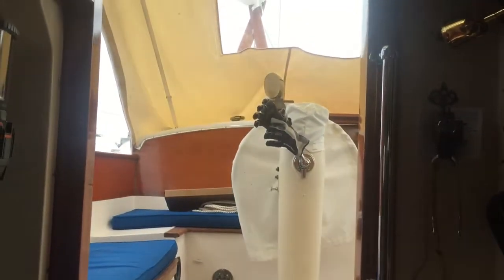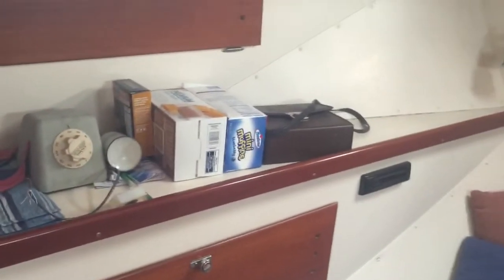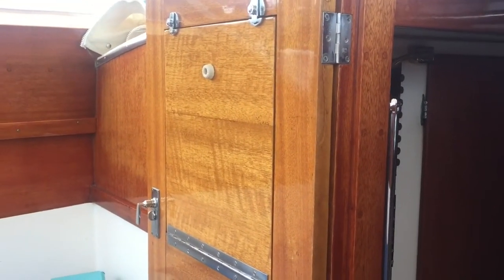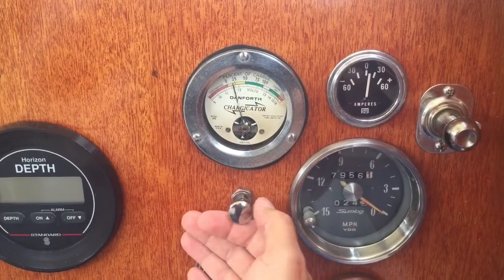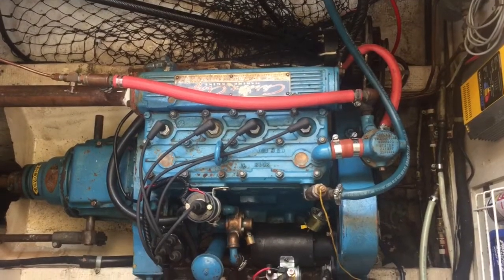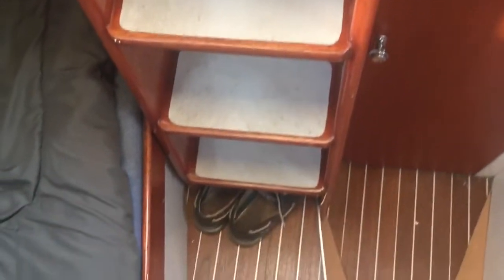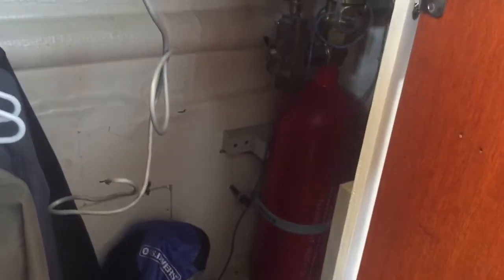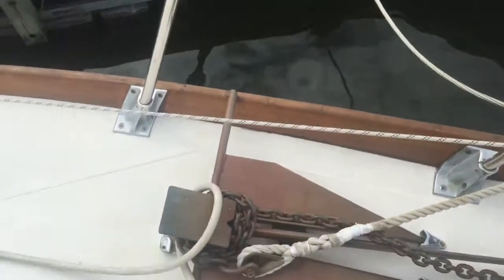1964 Chris Craft Sailboat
Walk through of a 1964 Chris Craft Sailboat. Designed by Sparkmen and Stevens and built by Chris Craft in Algonac Michigan.